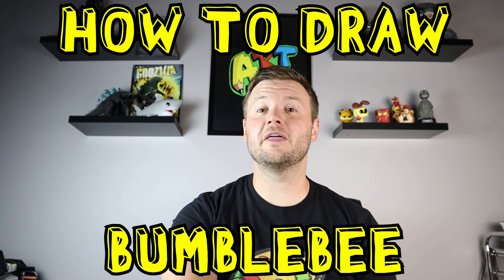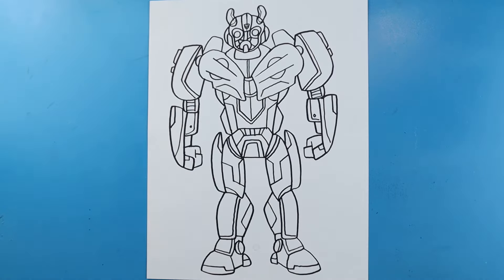How to Draw BUMBLEBEE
Step by step video on how to draw BUMBLEBEE from TRANSFORMERS!!!